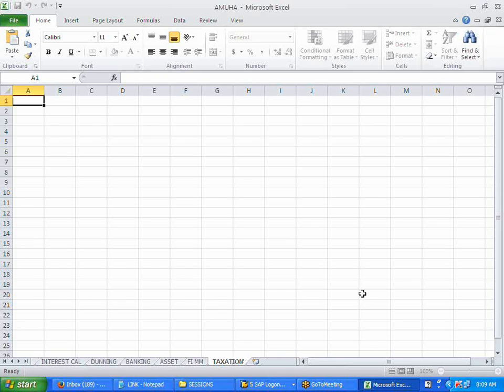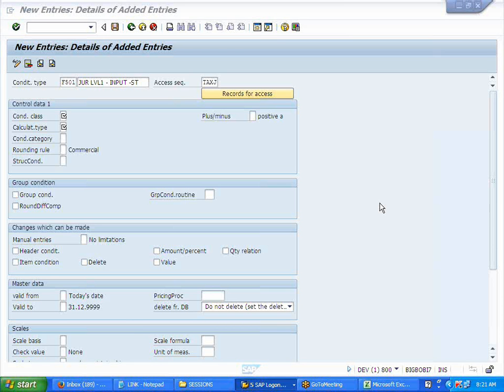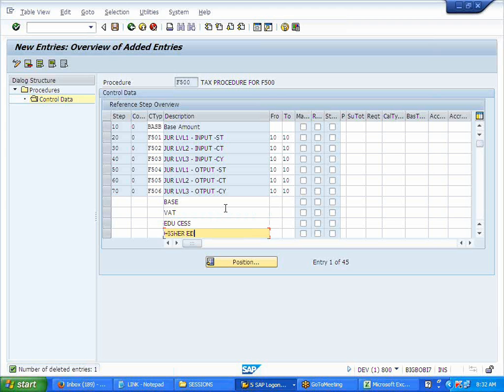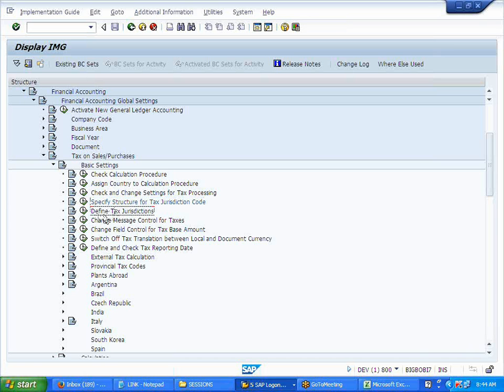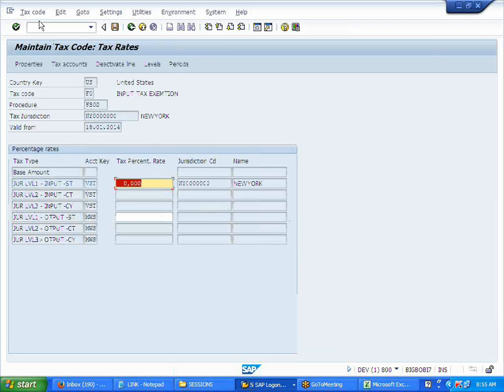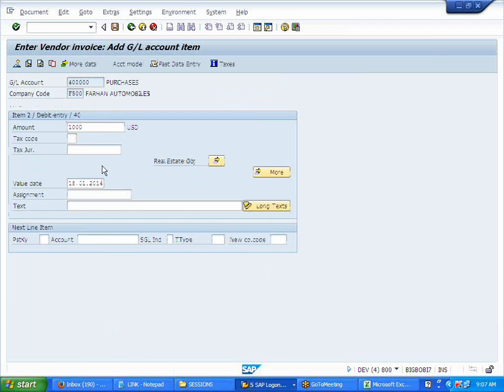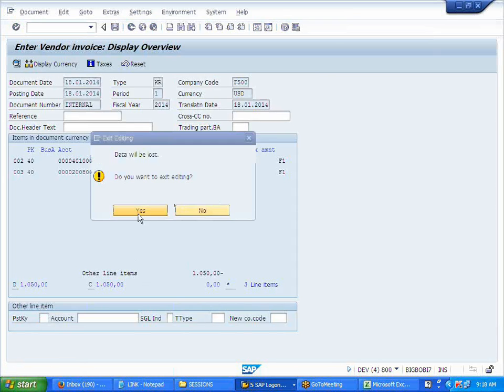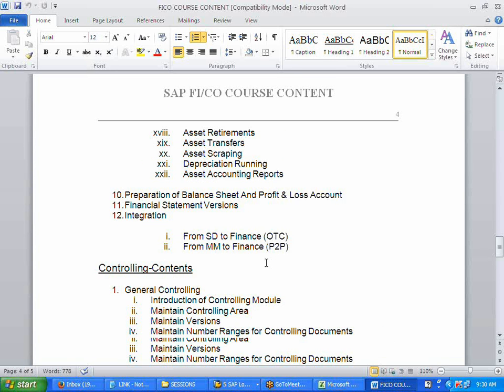F*I*C*O Vids January 17, 2014